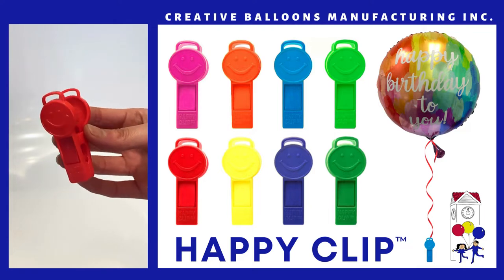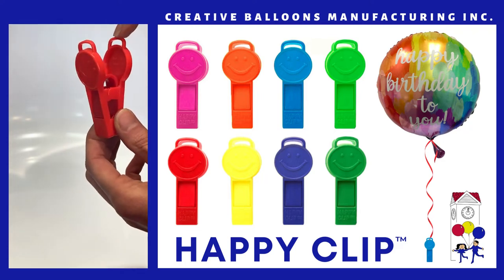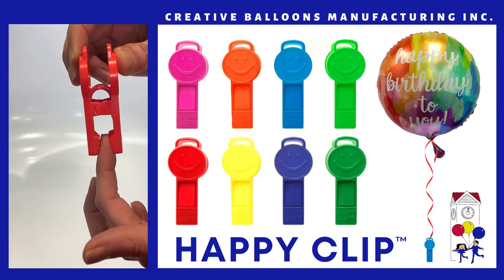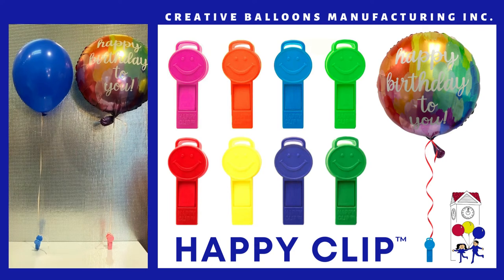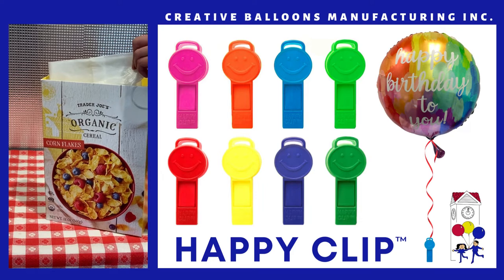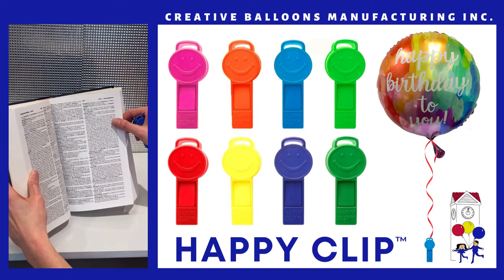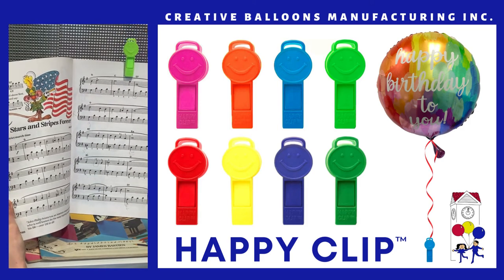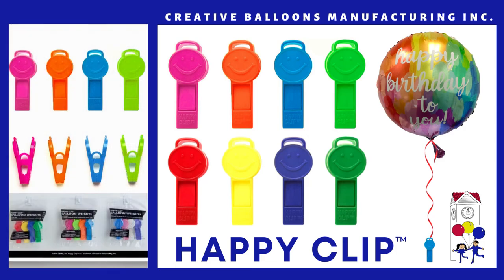Happy Clip Multi-Use Clip and Balloon Weight Clip by Creative Balloons Manufacturing Inc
Happy Clip™ is a multi-use clip and balloon weight clip designed to inspire happiness. It's great for tethering an 18" helium-filled foil balloon or an 11" helium-filled latex balloon. Plus, it's perfect for sealing chip bags, cereal bags, produce bags, paperwork, and so much more! It also attaches to virtually anything, including checkout registers, tables and chairs, flower vases and pots, and other surfaces. This 9-gram reusable and recyclable clip features a dual-sided Happy Face design and comes in a wide range of vibrant colors.

To learn more about Happy Clip™ and our full line of balloons, balloon accessories, and party supply products from Creative Balloons Manufacturing Inc.,

Produced by: Creative Balloons Manufacturing Inc
Available from authorized distributors and retailers.